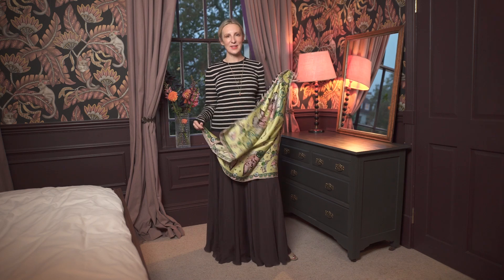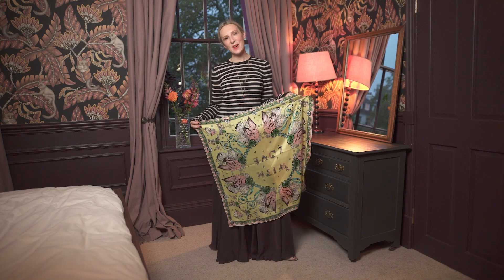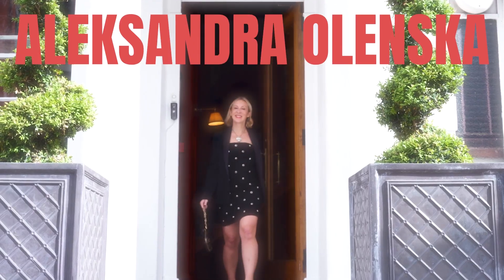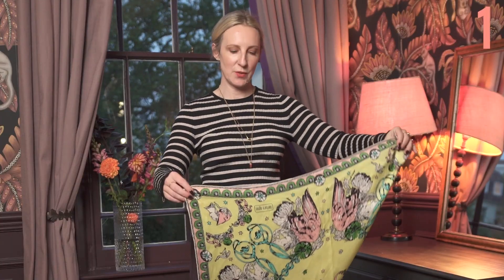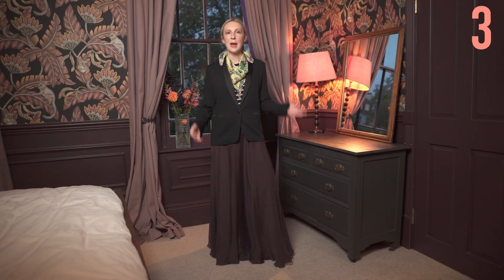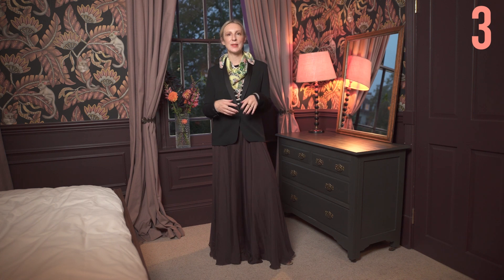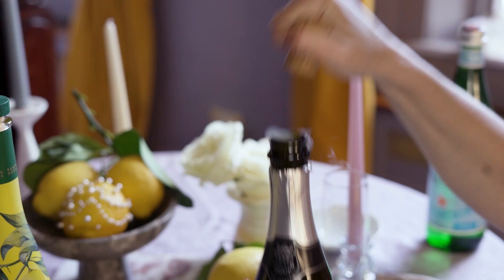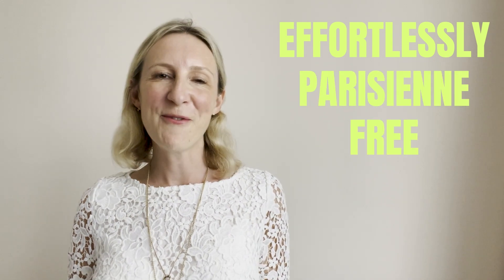Five Ways to Style a Silk Carre` - with Style Whisperer Aleksandra Olenska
Hi everyone! For those who want silk scarves to invest in, go for classic, esy to use, versatile 90 centimetres or a meter Carre` or Square.

In this video, I am quickly going to play and show you five ways to style a silk carre`.

Are you a mid-life woman who wants to create an evolved & cohesive style identity in every area of your life that best represents who you are now in this new phase of life, to look and feel effortlessly put together, elegant and relevant (rather than frumpy!) in your home as well as your wardrobe, whatever you’re handling – a new body shape, menopause, divorce…life!

Are you ready to invite more abundance, love and joy into your life, and learn how to discreetly show off in style without drawing unwanted attention to yourself, being over the top or feeling self-conscious, so that you truly believe the compliments you receive and are ready for anything?

ARE YOU READY TO ENHANCE YOUR LIFE THROUGH STYLE AND INTENTIONAL LIVING? ARE YOU READY TO STEP INTO A STYLISH MIDLIFE WITH EASE AND GRACE?

Insider Tips for embracing and exploring Paris style Like a Local